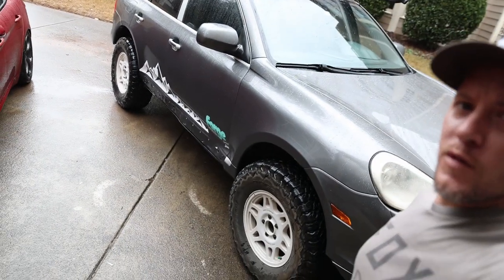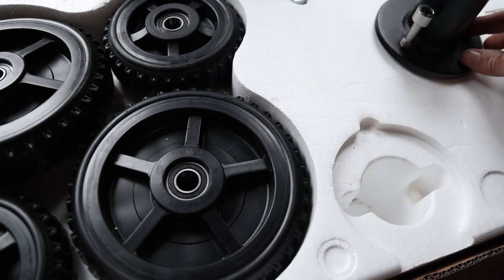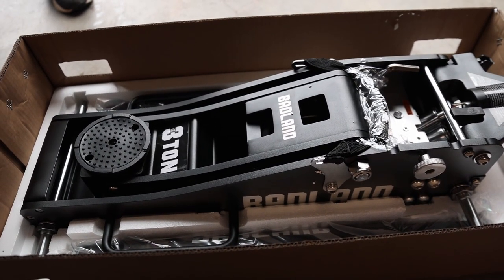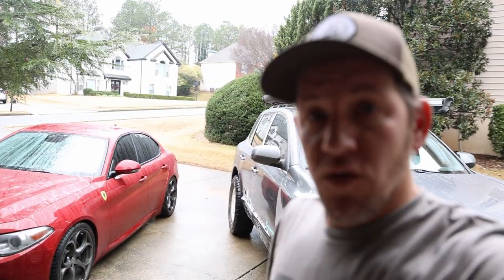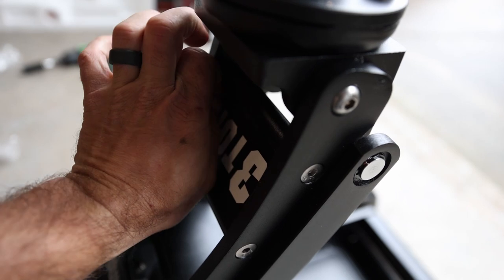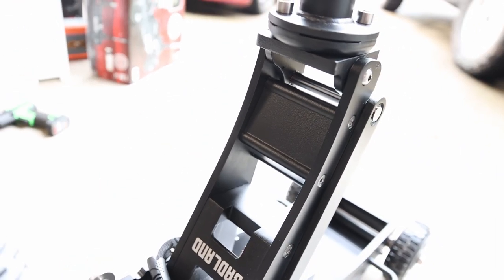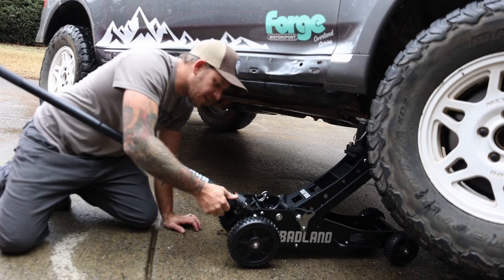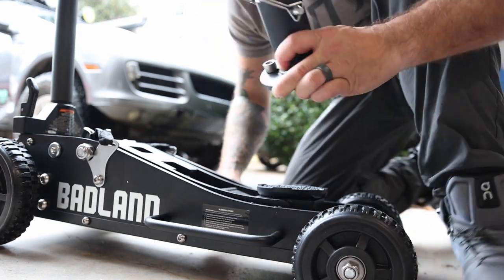Harbor Freight Badlands Jack! Short, Sweet, Simple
the new Harbor Freight badlands jack is out!.. I'm impressed so far